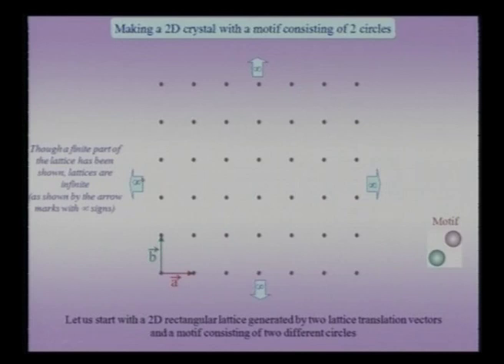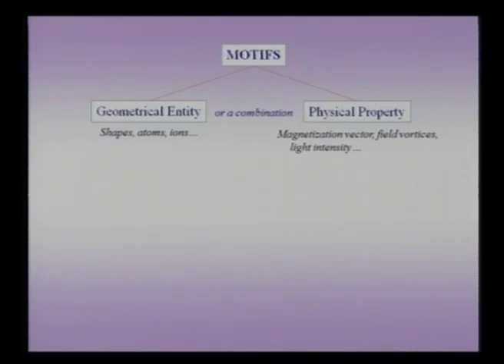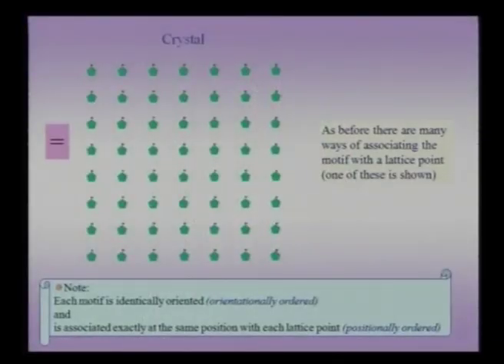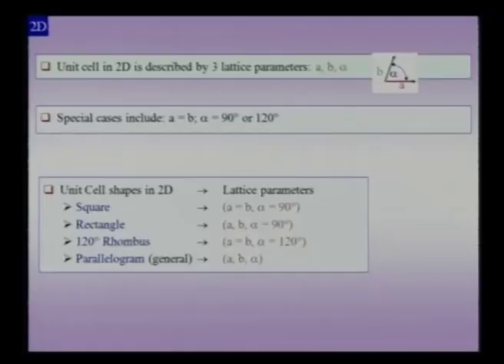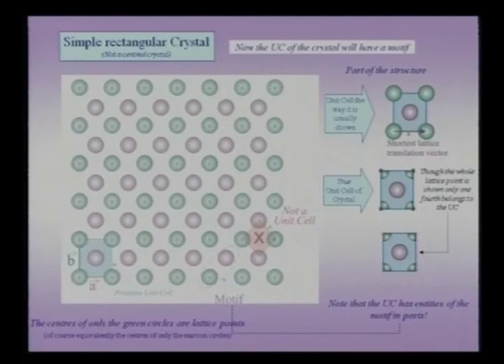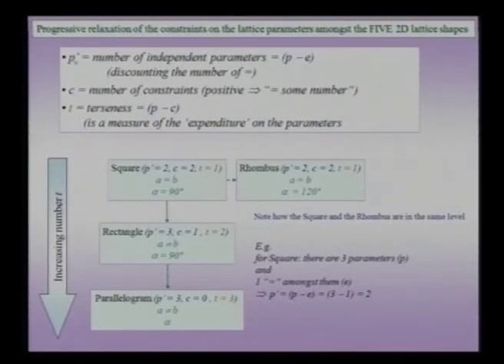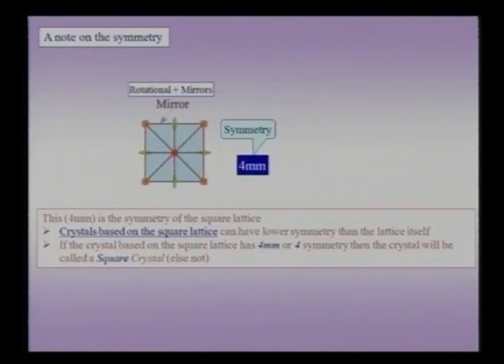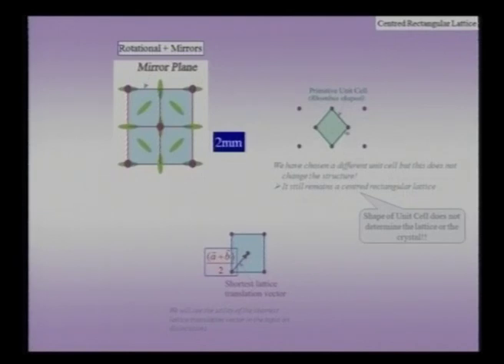Mod-01 Lec-04 Geometry of Crystals: Symmetry, Lattices